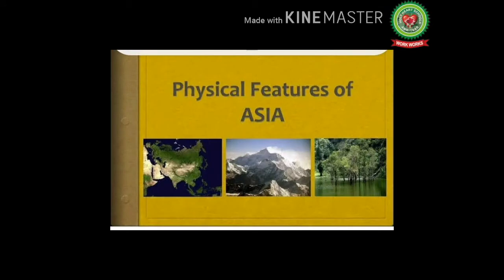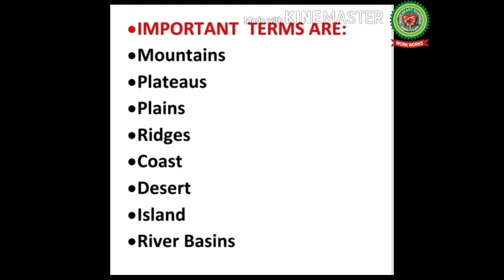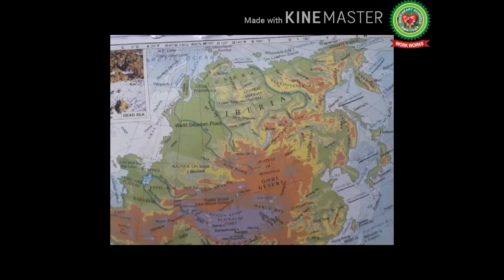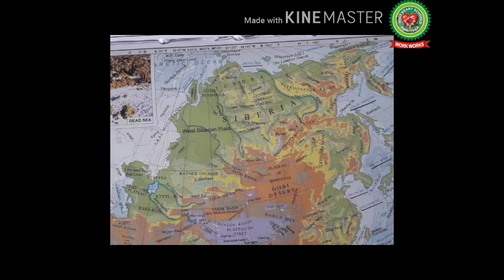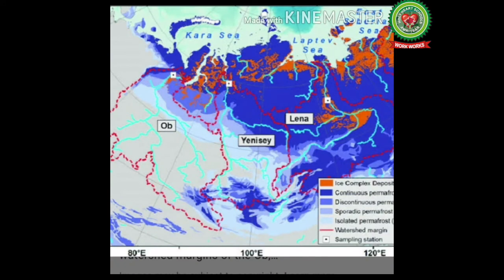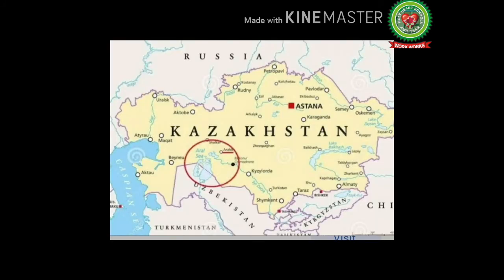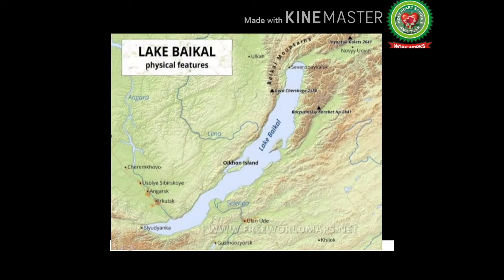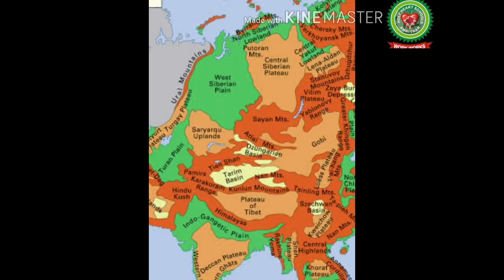Asia Physical Features 1|Class 8|Geography|Holy Heart Schools|May 18 2020